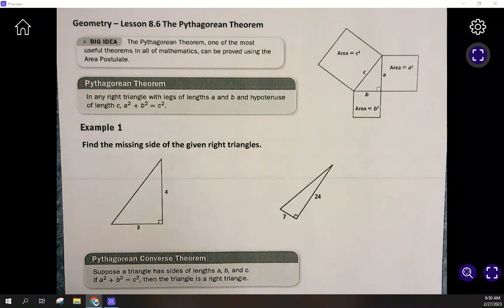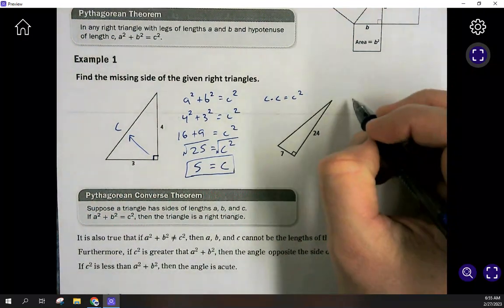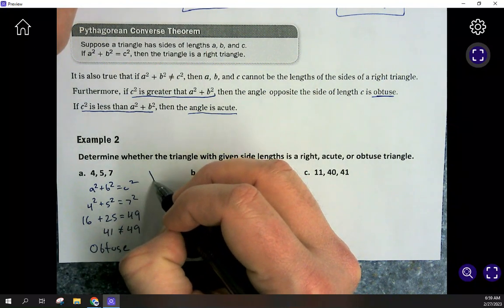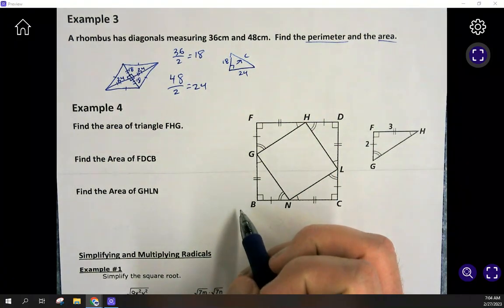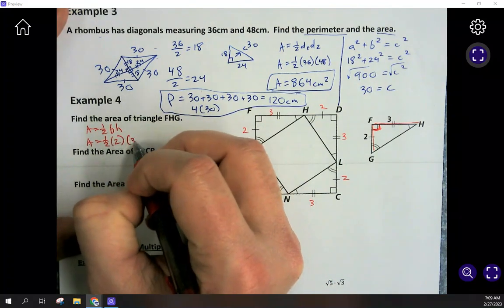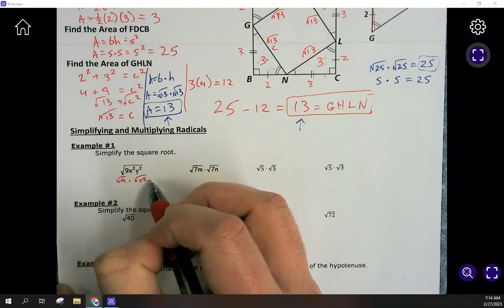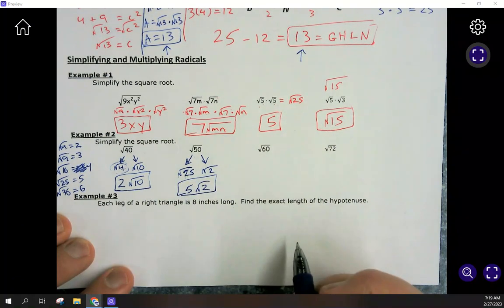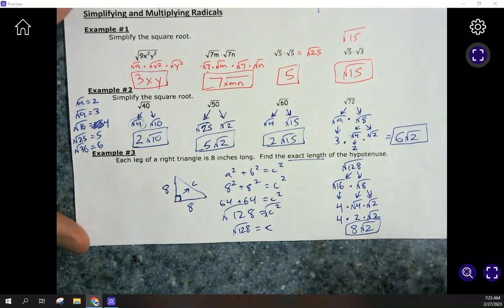Geometry - Lesson 8.6 The Pythagorean Theorem